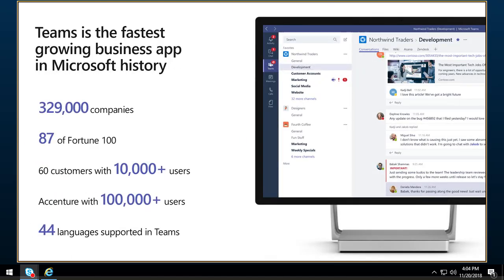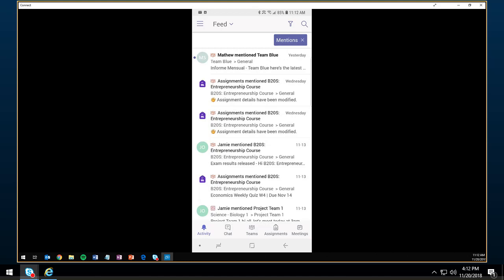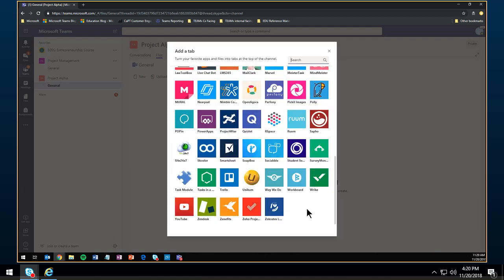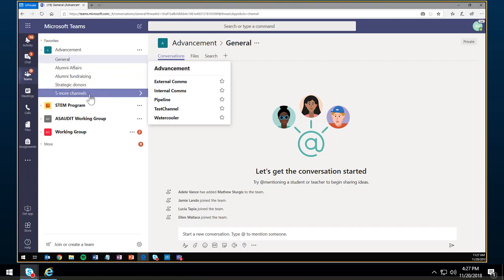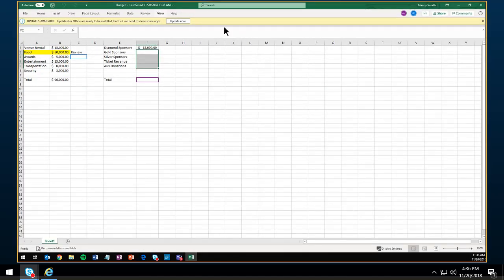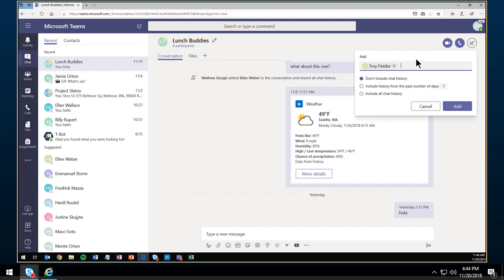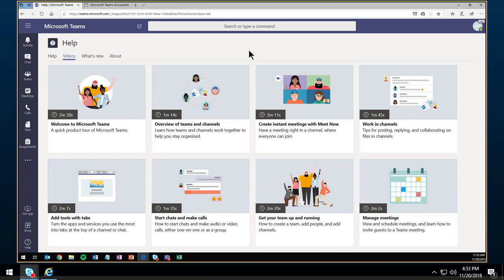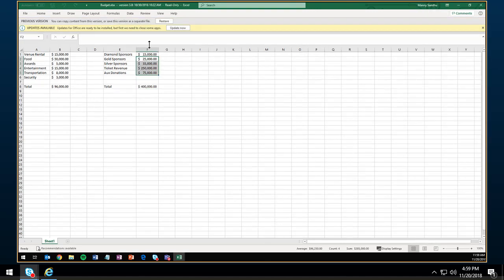06 - Staff Introduction to Microsoft Teams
Fundraising, admissions, student affairs,  just a few non-teaching roles that play a critical piece of running an institution.

Join us for this webinar to learn:

How to leverage Teams to connect with major donors and alumni by creating a more efficient workplace for conversations
Streamlining processes while keeping all important decision-making data, conversations and meetings in one place
Connecting with student leaders to foster a safe and inclusive environment across campus to collaborate with each other at work